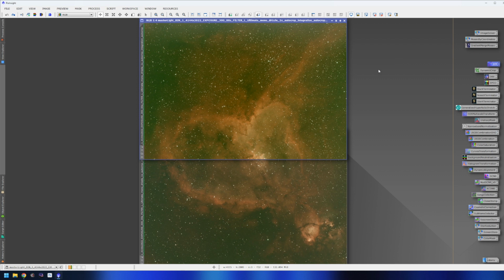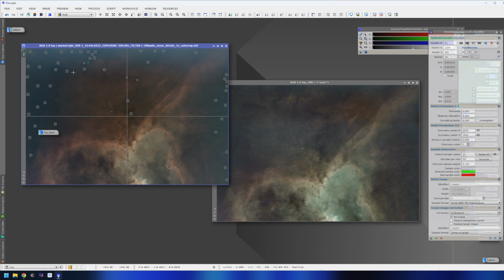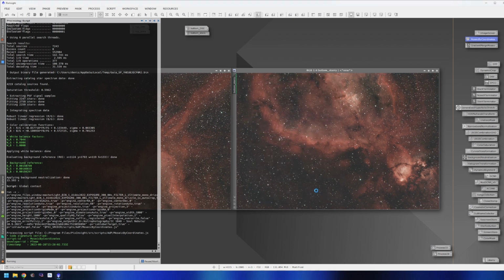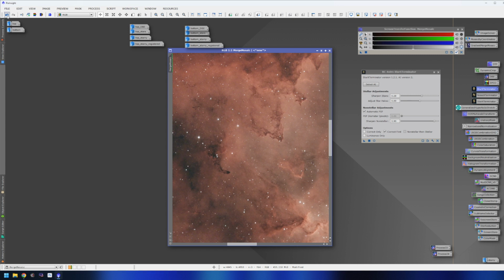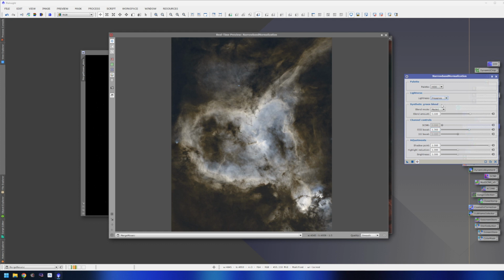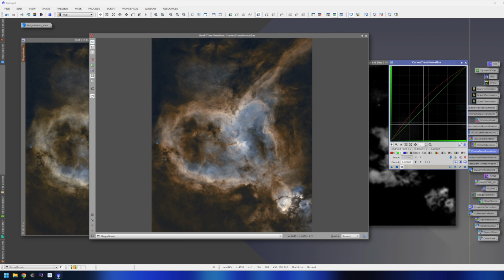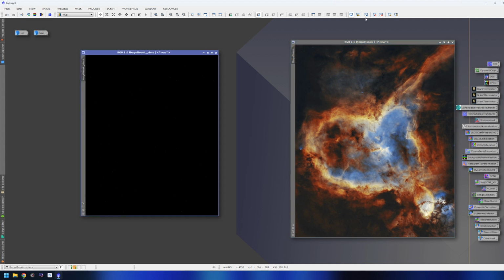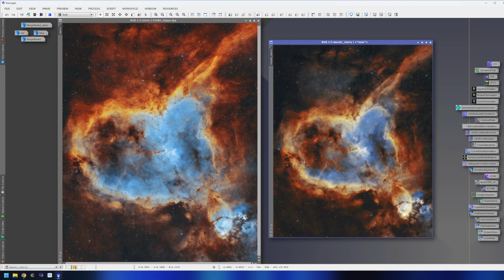Planning a Mosaic? Watch THIS and get it done FAST!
Beginner friendly full PixInsight mosaic workflow. Grab the Free data and process alongside with me.

Watch me as I create a 2 panel mosaic in this detailed workflow video. You will learn new processes and techniques.

I try to use multiple PixInsight processes, but nothing a beginner can't follow!

00:00:00 Introduction
1:13 STF
2:45 DBE
10:45 SPCC
13:38 MosaicByCoordinates
15:45 GradienMergeMosaic
18:10 DynamicCrop
18:35 BackgroundNeutralization
19:25 CloneStamp
20:18 BlurXTerminator
21:10 NoiseXTerminator
22:15 StarXTerminator
23:15 GHS
26:35 NarrowbandNormalization
30:00 ColorMask
34:00 CurvesTransformation
41:25 Tweaking curves
42:00 Work on Stars
45:40 ScreenStars
49:00 Reveal

I use data from a OCS camera - ZWO ASI 294MC Pro
Filters used: Optolong L-Ultimate for Ha data

Data captured with N.I.N.A.

Gear used:
Explore Scientific 102ED
Reducer: Explore Scientific .7x reducer/flattener
Camera: ZWO ASI 294MC Pro
Optolong L-Pro Filter
Optolong L-Ultimate Filter
Mount SkyWatcher EQ6R-Pro